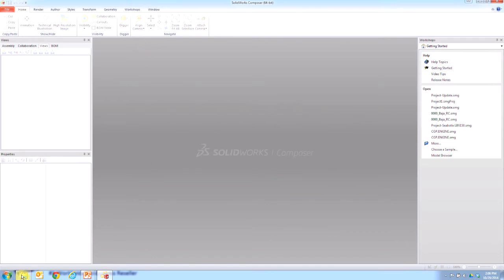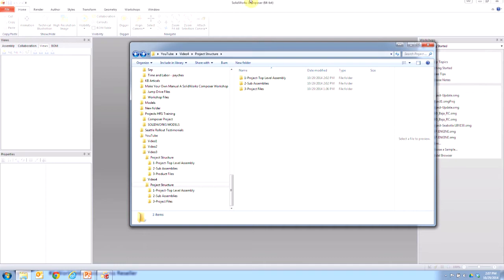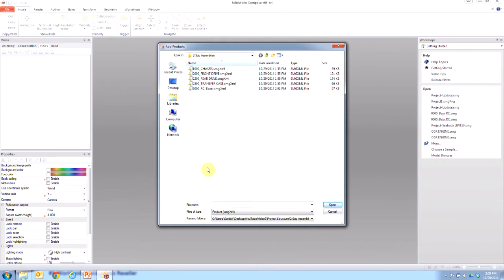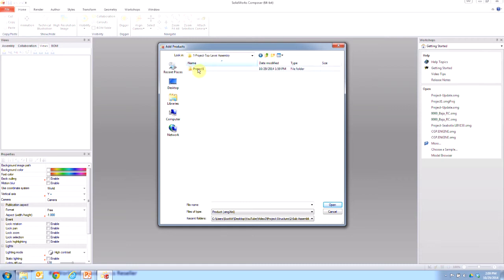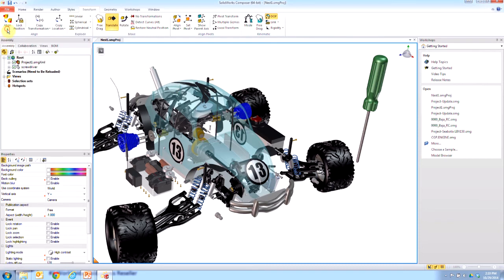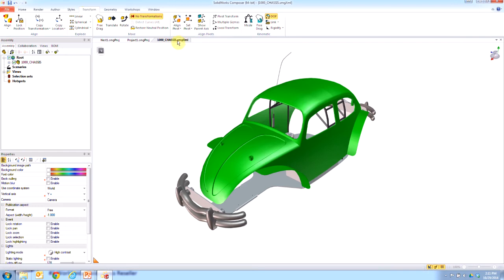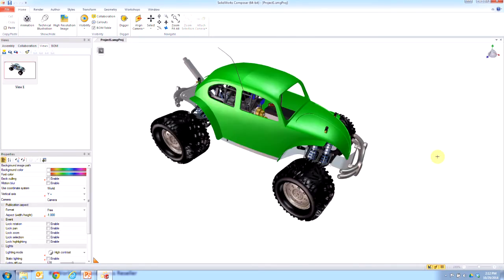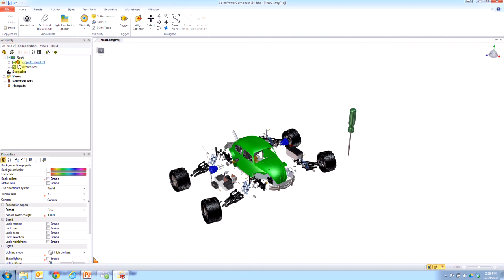SOLIDWORKS Composer: How to use Projects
Composer projects can be nested together, allowing top-level assembly management right within Composer.